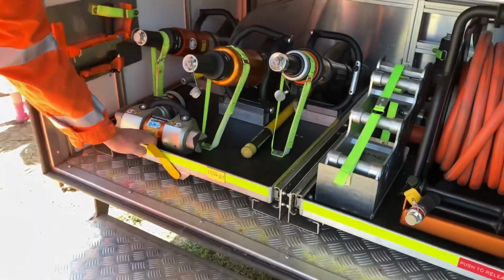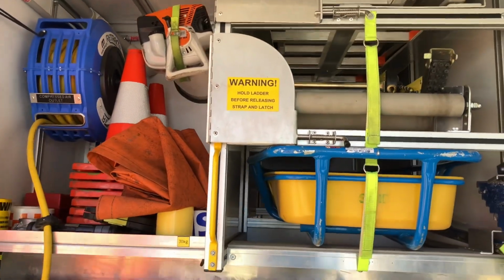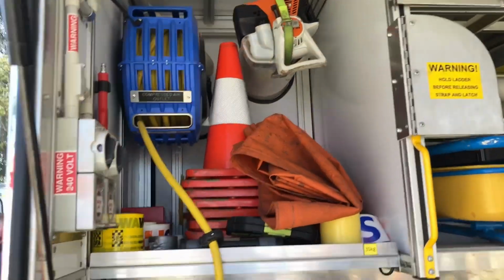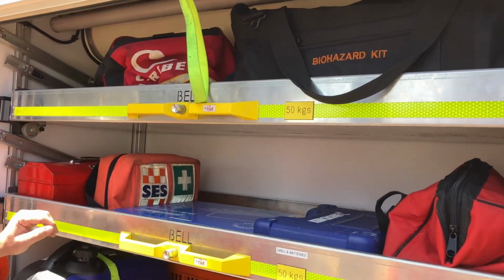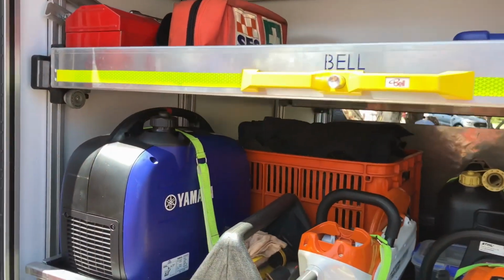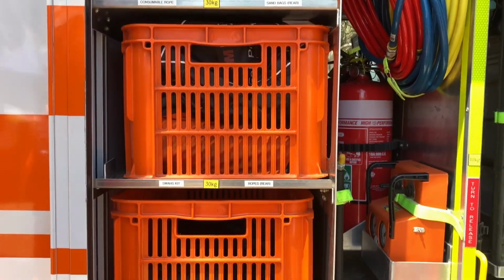SES | South Barwon at Grovedale CFA Open day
Truck tour, Siren demos and more